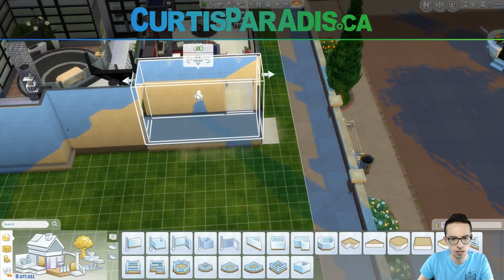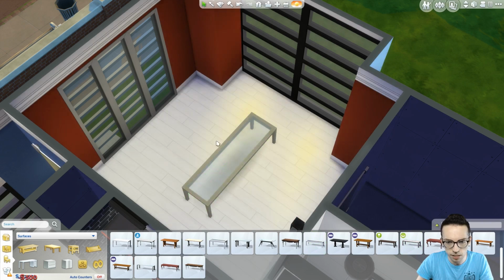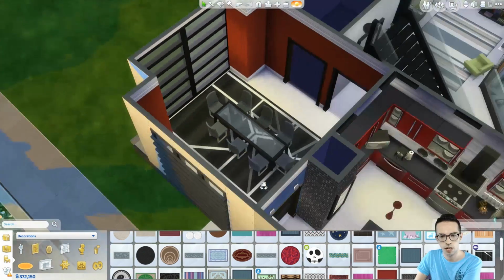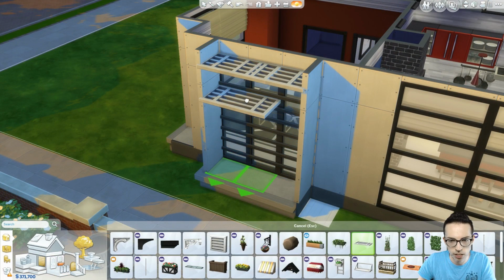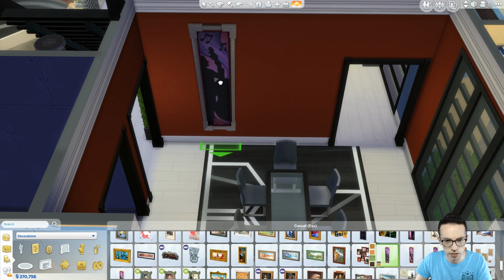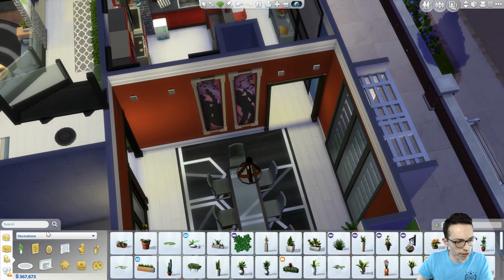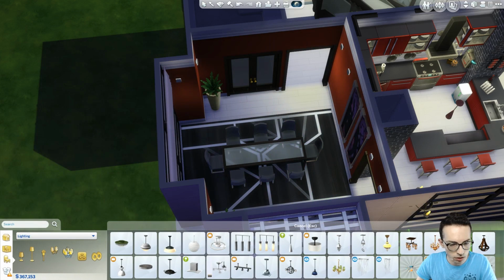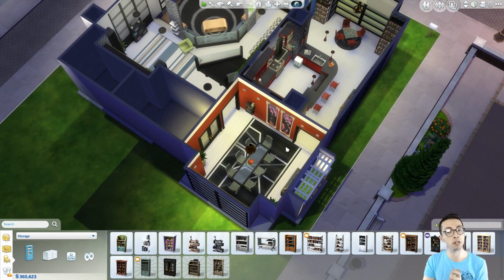The Sims 4 Room Build - Modern Dining Room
Building a Modern Dining Room inside The Sims 4.

FOLLOW CURTIS FOR MORE!